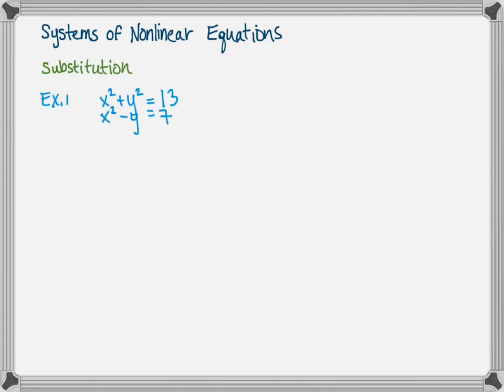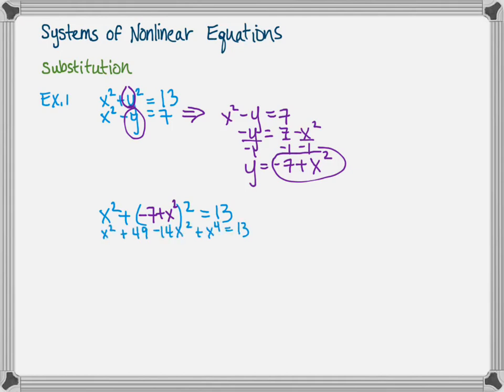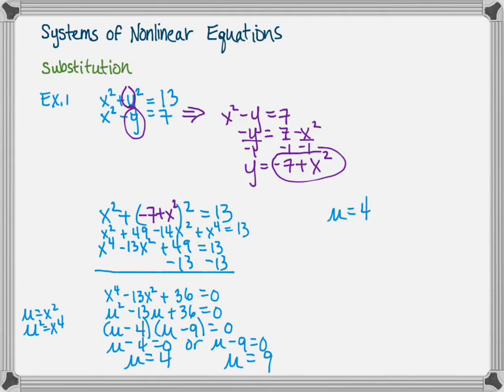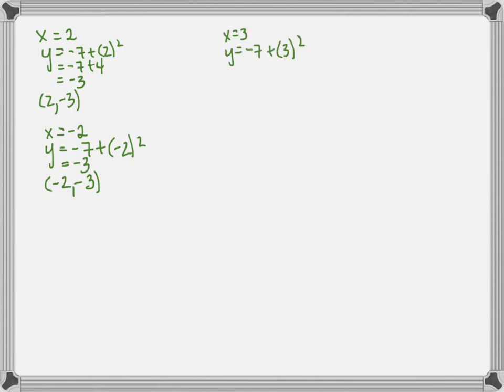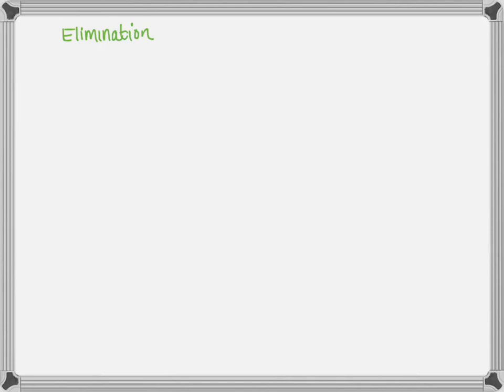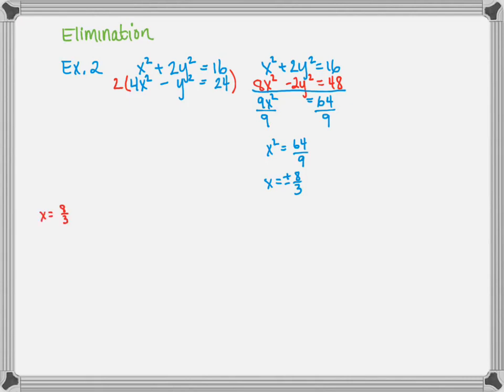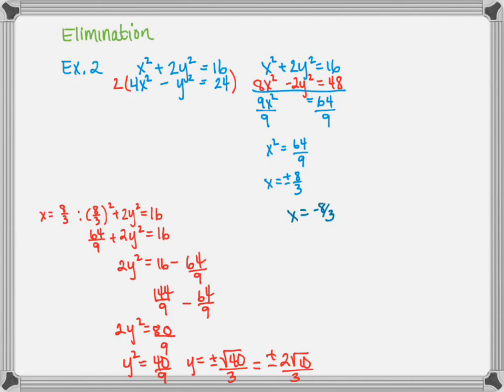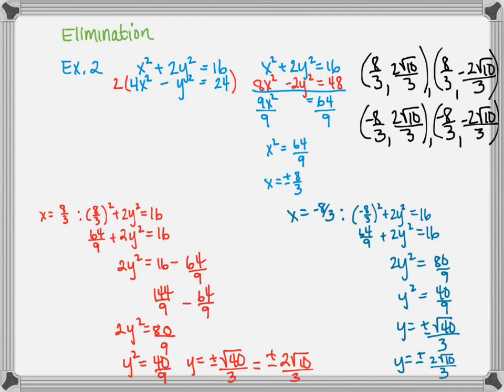Systems of Nonlinear Equations